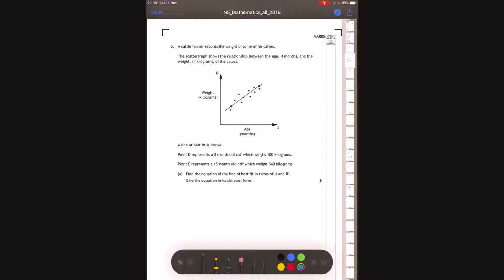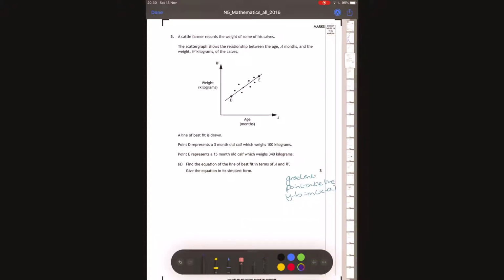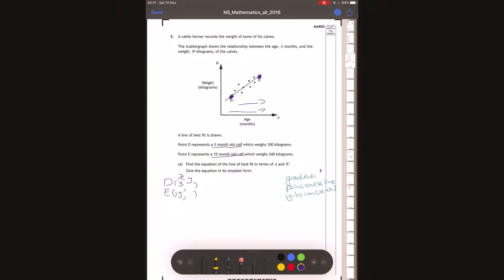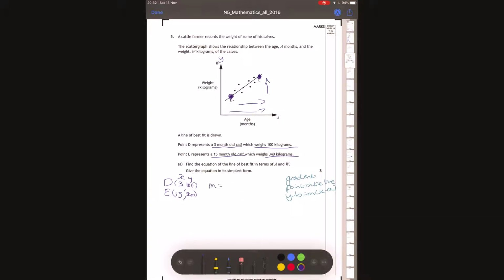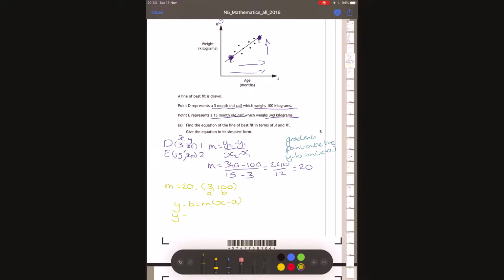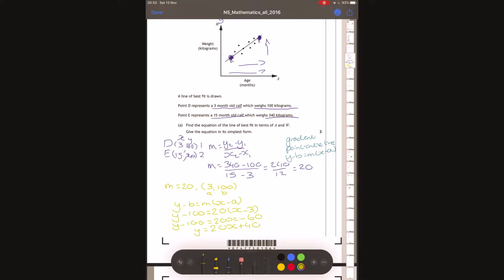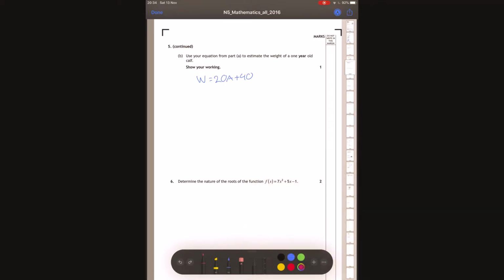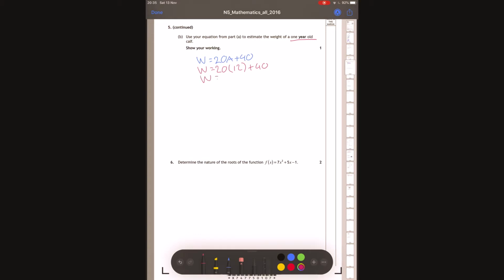N5 Maths 2016 P.P- P1 Q5